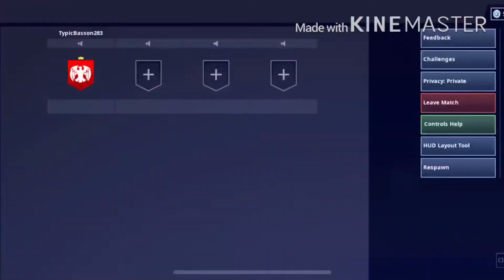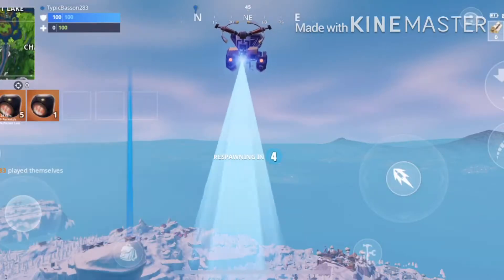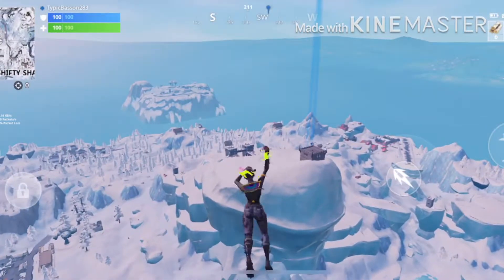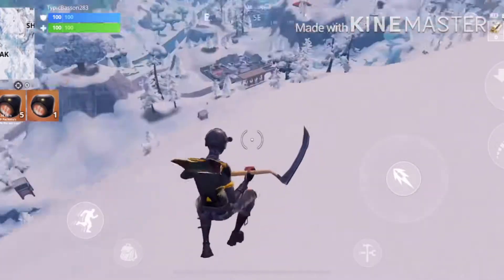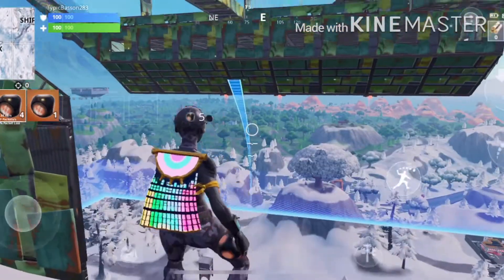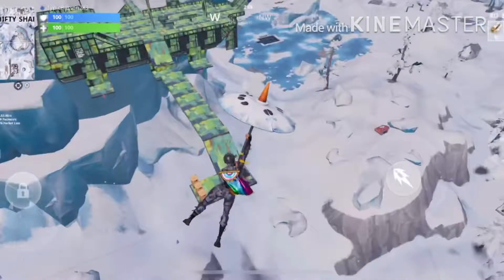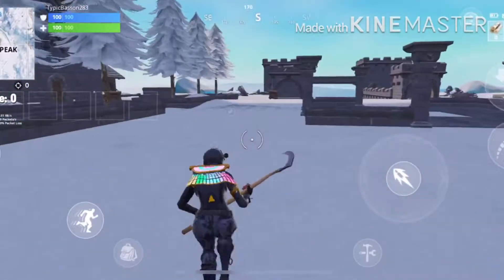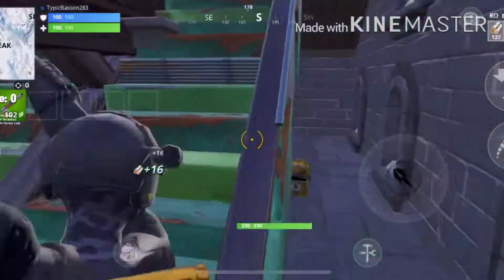Secret Village in fortnite !!!